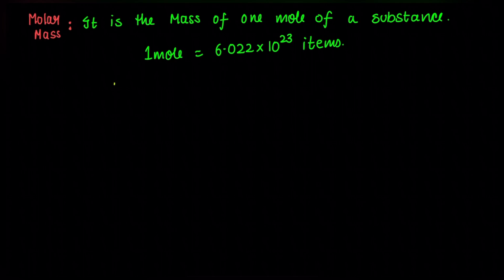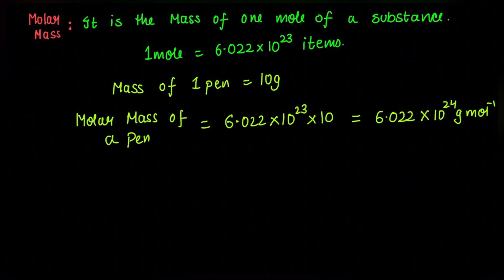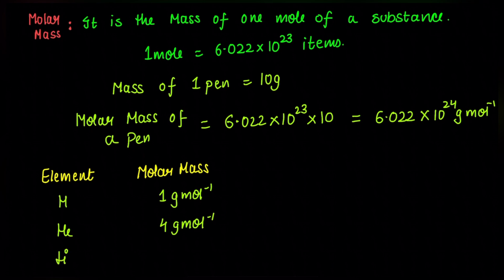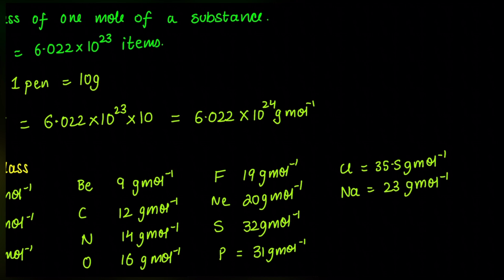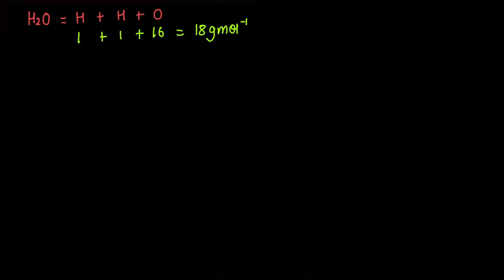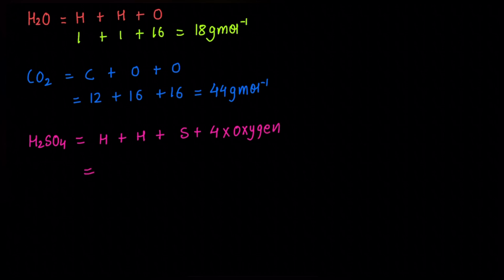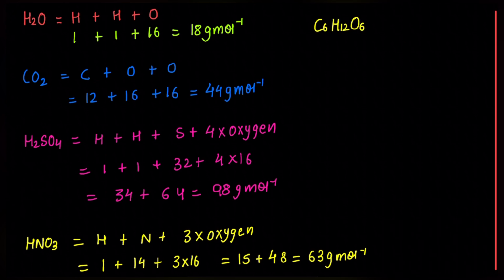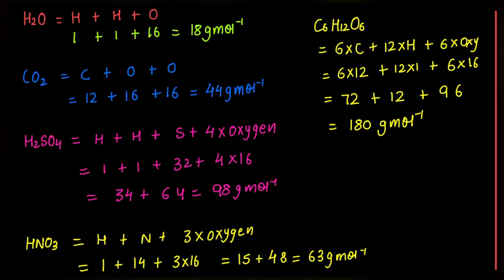Molar Mass Calculation || Moles || English || Chemistry || Glucose || Nitric acid || Homework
English YouTube channel for Science Academics
Chemistry
Physics
Biology
For Hindi You tube channel : Phymitry